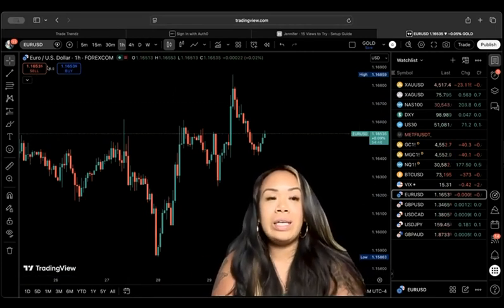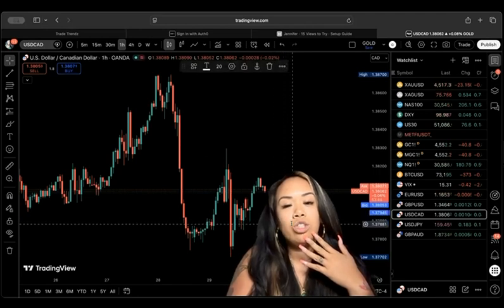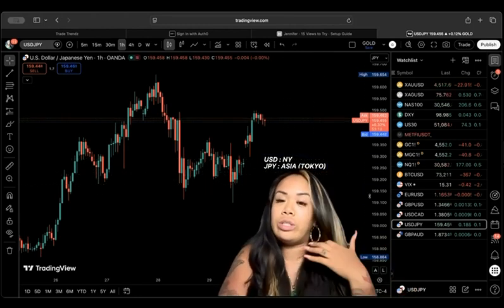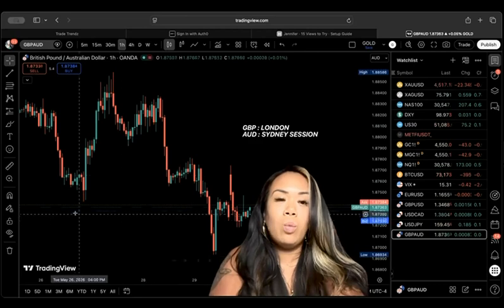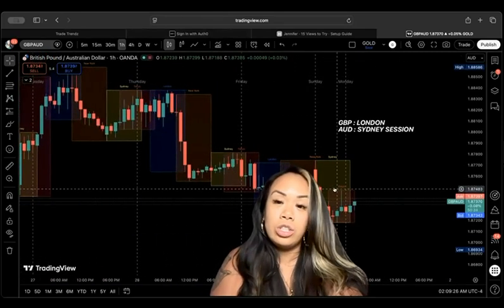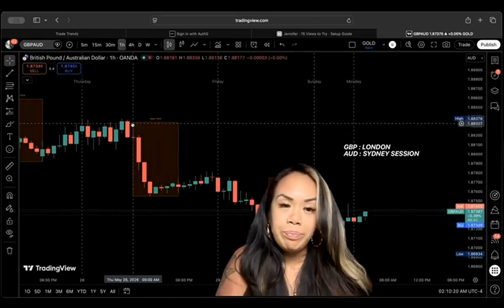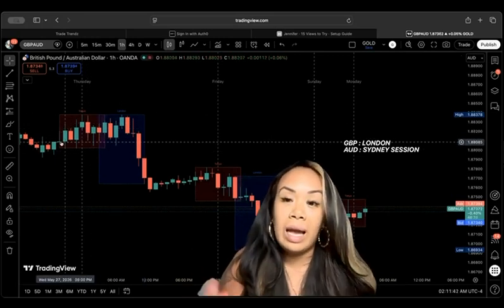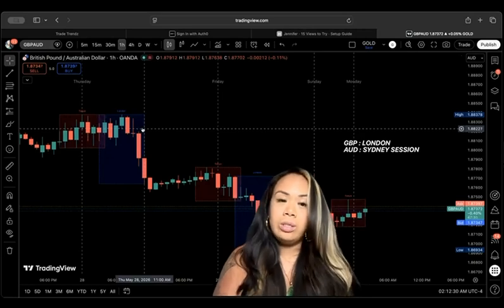When to trade Forex?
The market has 4 different sessions : NY, Tokyo, Sydney & London.

💰The broker I recommend is GateFx (they have 100% Deposit bonus)  -

🦾 Market Edge Ai - Breaks down fundamentals effortlessly  giving traders an edge to trade -

00:00 Forex trading basics overview
03:00 Adding pairs to watchlist
04:32 Using session indicator times